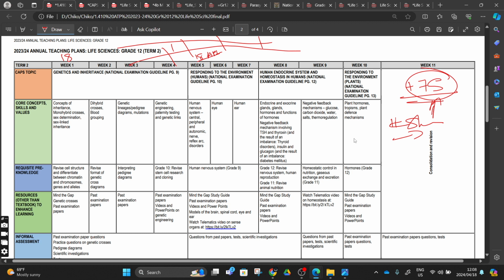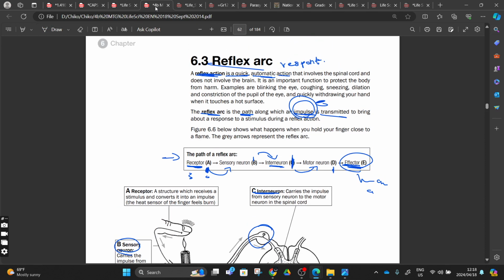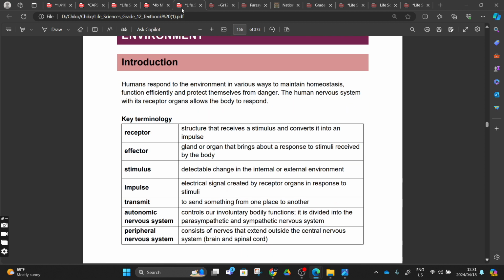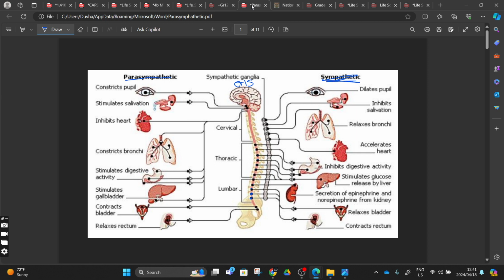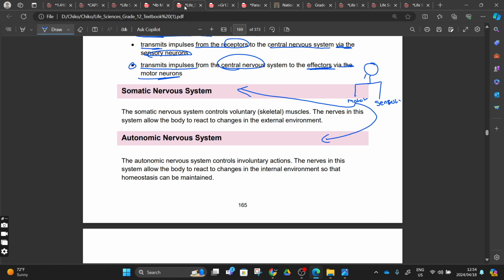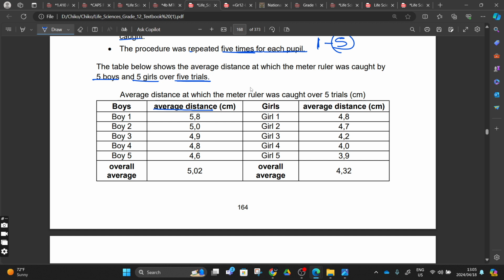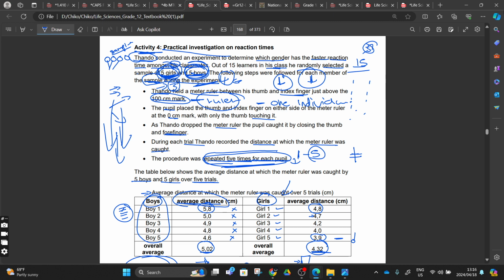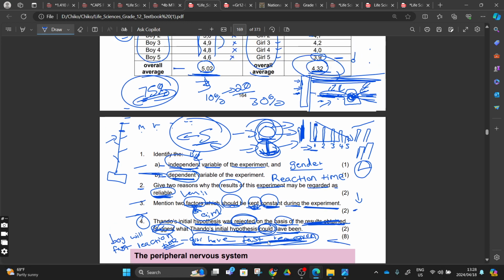Peripheral Nervous System | Response to The Environment (Humans) | Full Class| 18/04/2024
Hey friends, Welcome to my Class| Peripheral Nervous System and Practical Investigation | Full Class and Activities| Grade 12 Life Sciences..